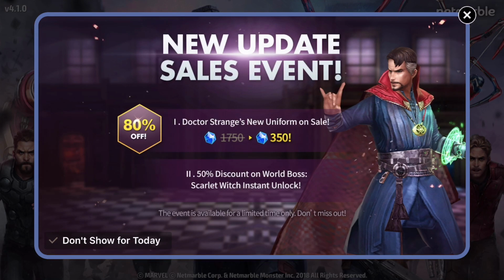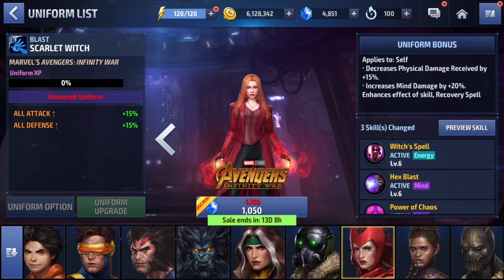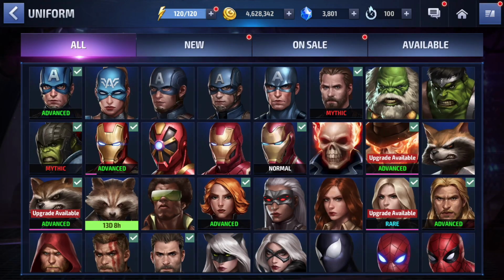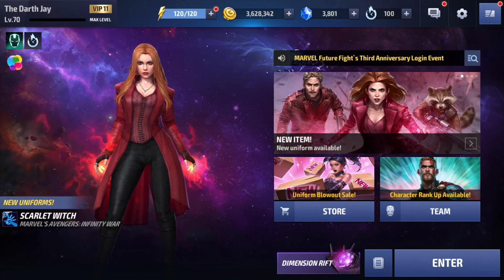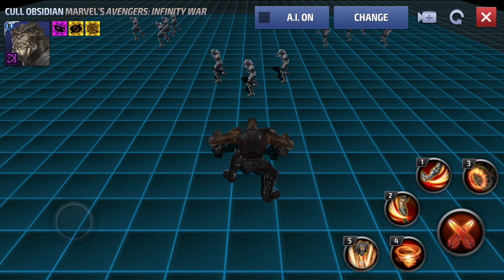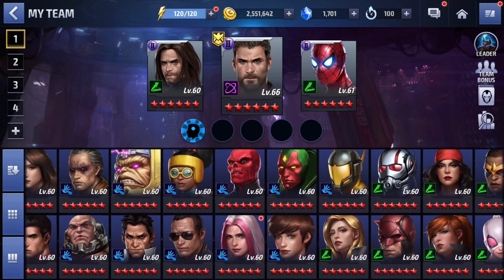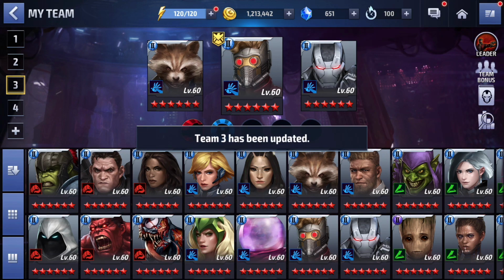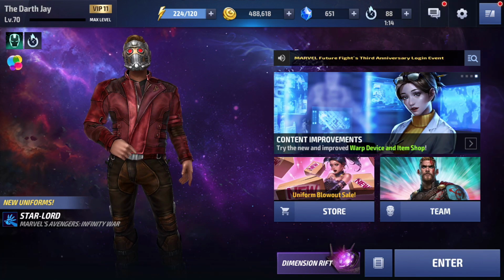Marvel Future Fight Part 106 - Update 4.1 Avengers Infinity War Part 2 is LIVE!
Marvel Future Fight Part 106 - Update 4.1 Avengers Infinity War Part 2 is LIVE! This new update for future fight is huge! New uniforms for Doctor Strange, Star-Lord, Rocket Raccoon, War Machine, Scarlet Witch, Hulbuster, Ebony Maw and Cull Obsidian are now available! There are 14 existing costumes that can now be purchased for 500,000 gold! Iron Man and Spider-Man can now be taken to Tier 3! And sooooo much more. I tried to cover as much as I could in this update but keep in mind it was 2AM and I was fresh out of being asleep when I made this lol. It's very important to note that the new Doctor Strange costume is only 350 crystals!